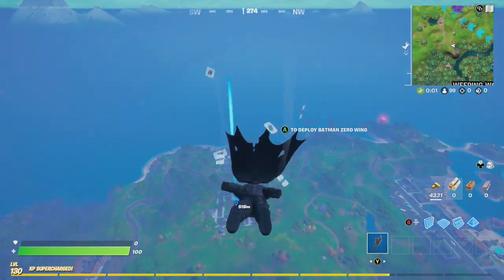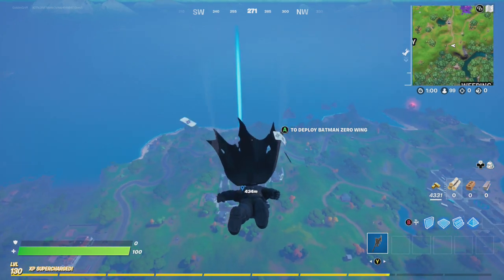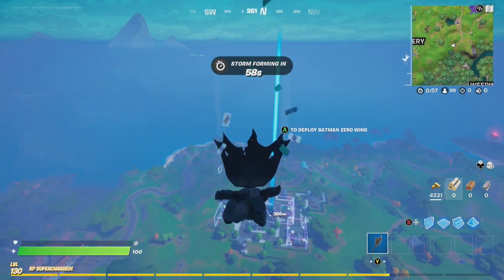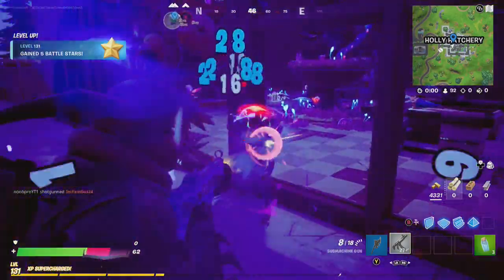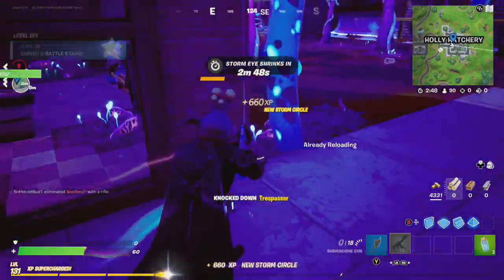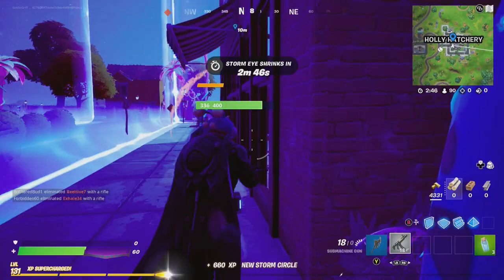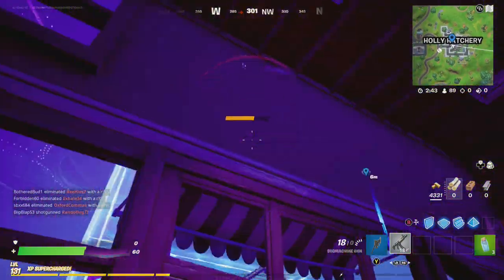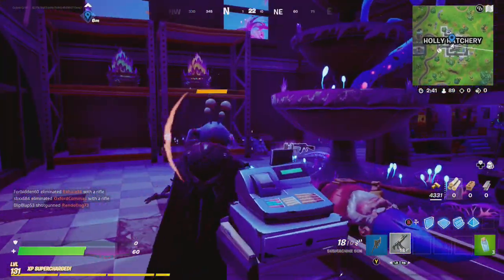How to Mark an Alien Egg | Fortnite Legendary Quest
Please enjoy this video of Goblin Griff showing you how to mark an alien egg. This is a Fortnite Chapter 2 Season 7 Legendary Quest and is worth 30K xp. Enjoy! Make sure to mark the alien egg before it hatches! Higher spawn rate in Solo, Duo, Trio, or Squad Mode.